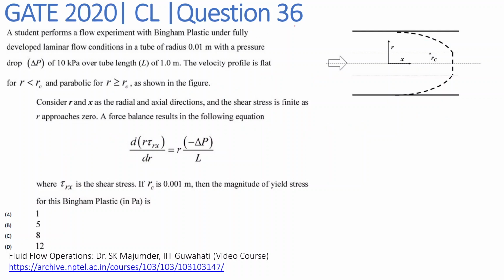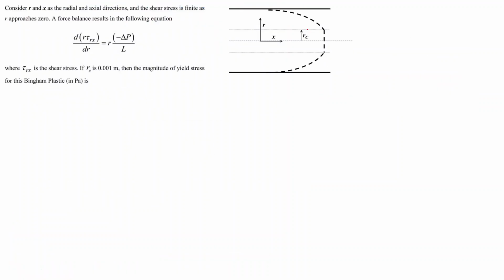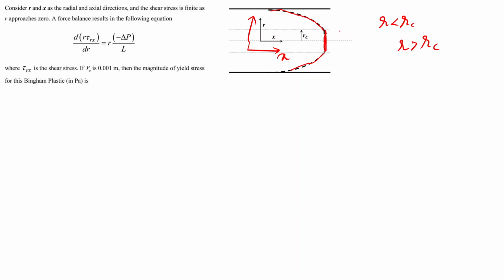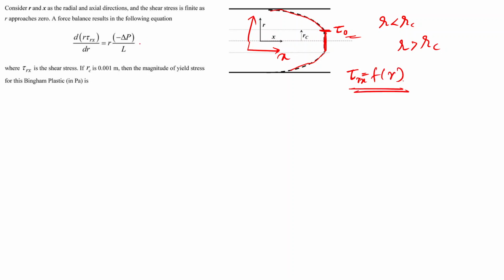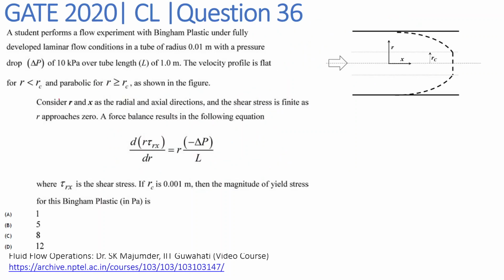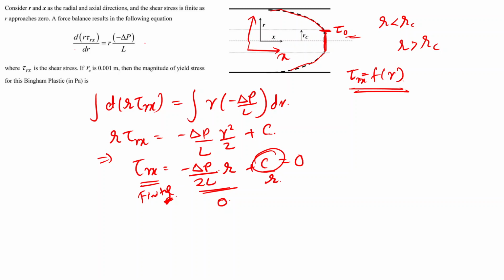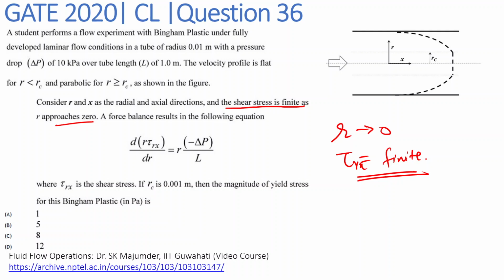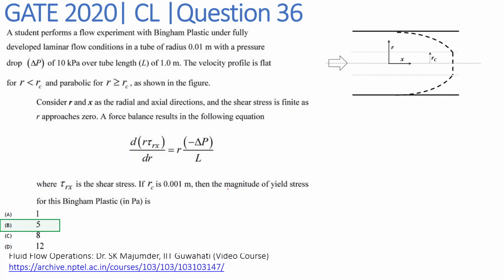Q36 CH 2020